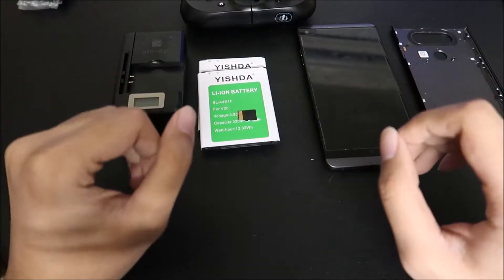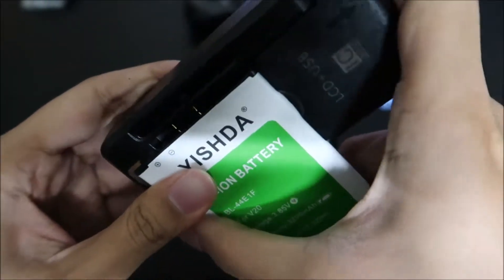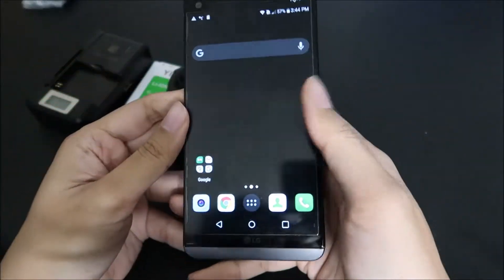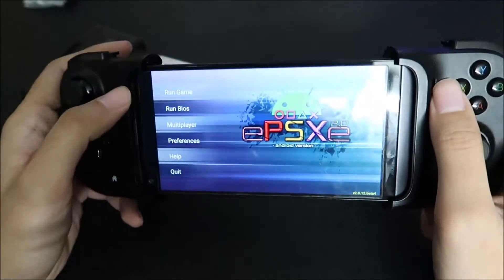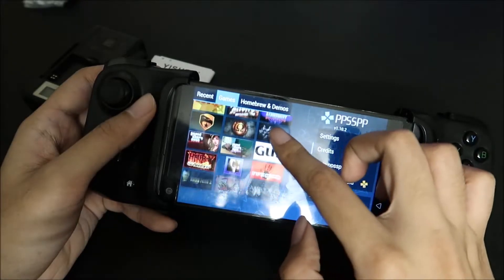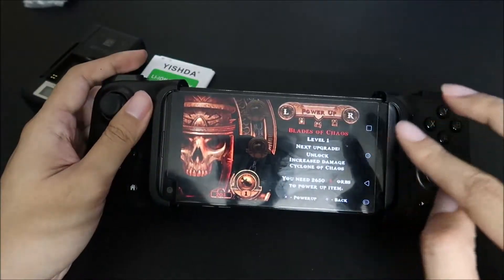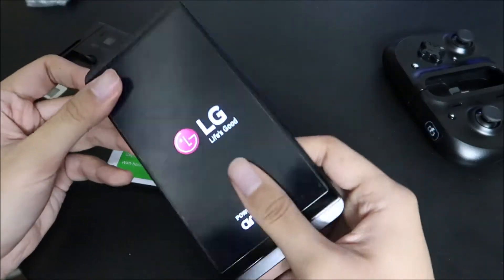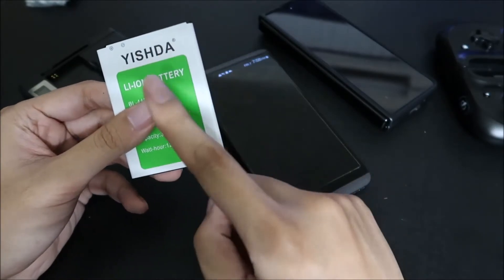Is the LG V20 the best travel phone?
kishi controller
Micro SD card